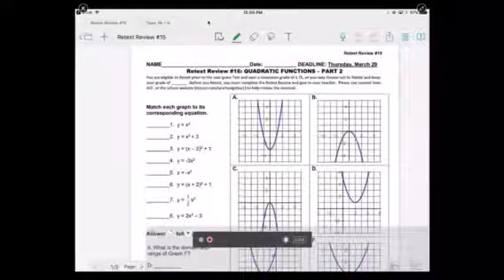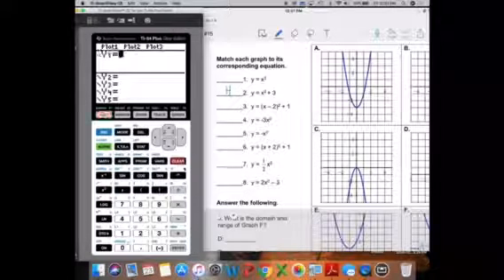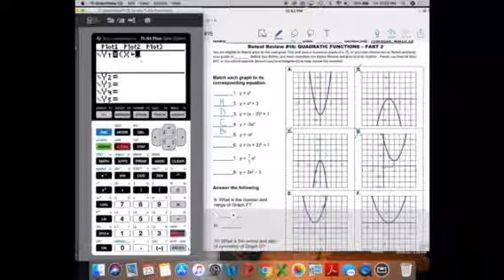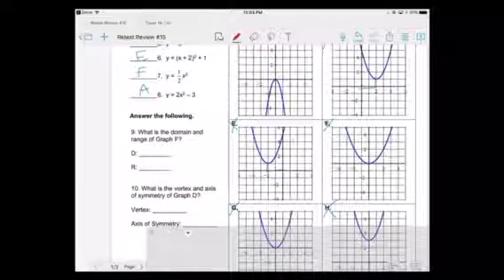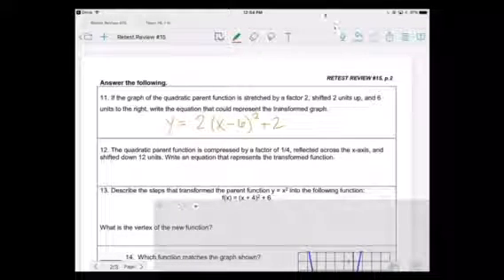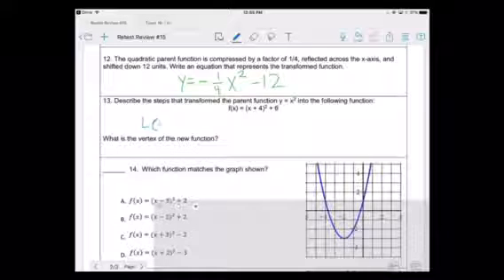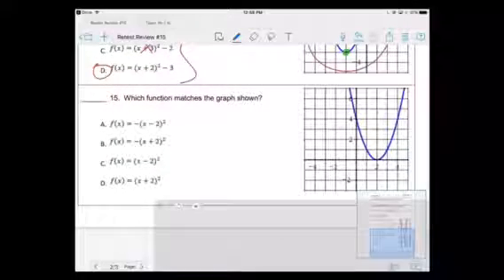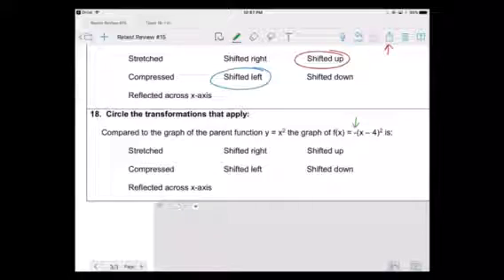Retest Review 14